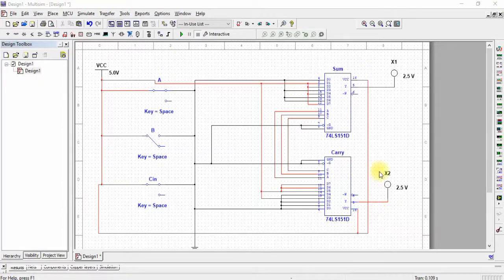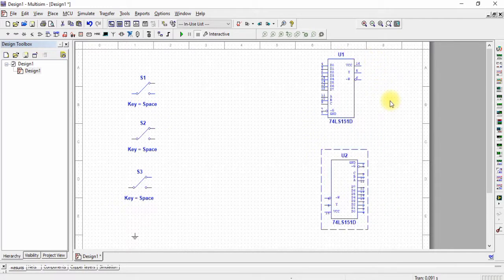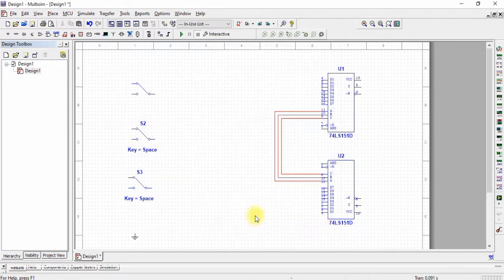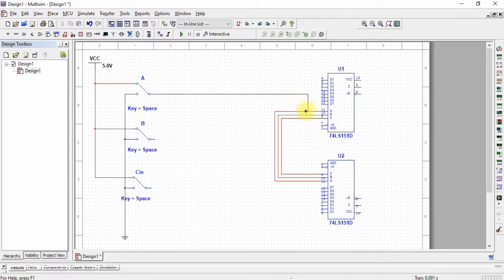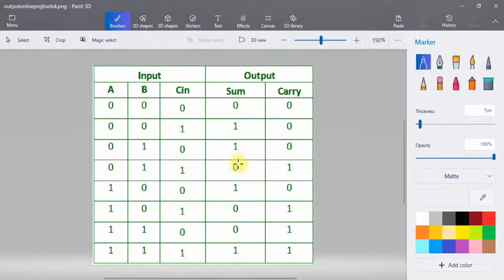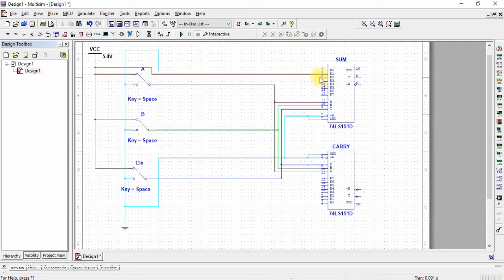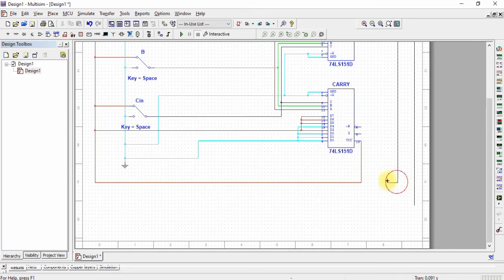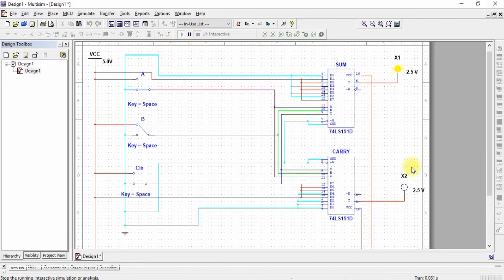Full Adder using 8-by-1(8×1) Multiplexer[MUX] with Multism | Software Simulation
Hi everyone in this video I'll be making a full adder using multism